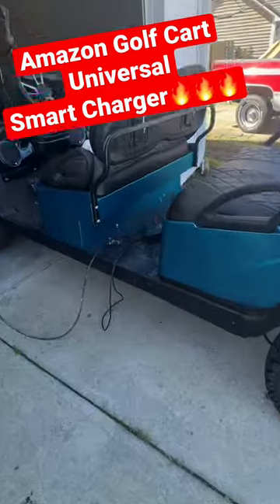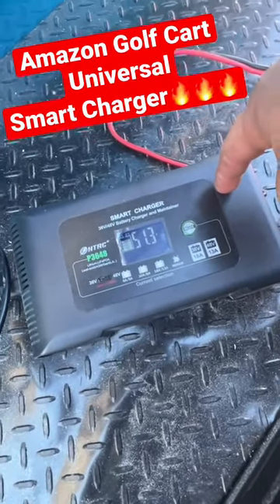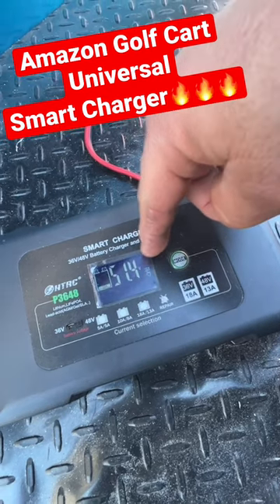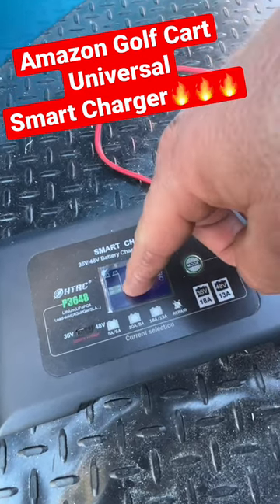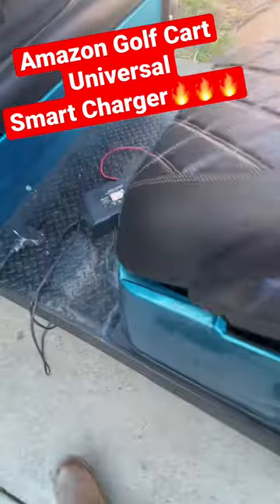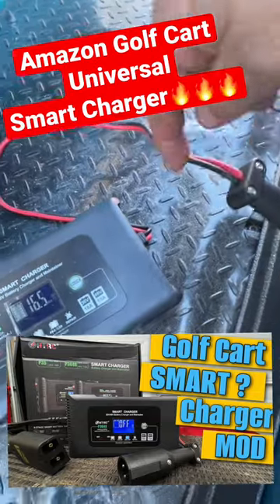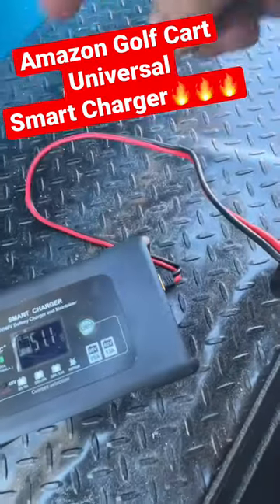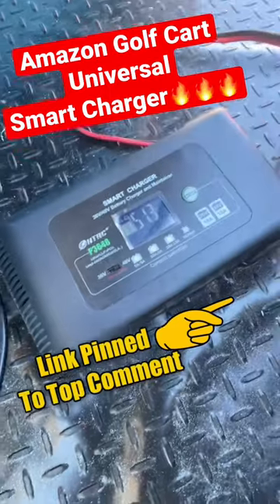$167 Smart Battery Charger 36 or 48v Lithium or Lead Acid Batteries